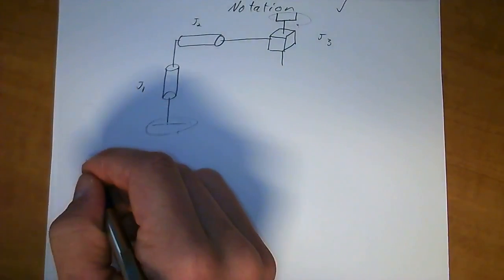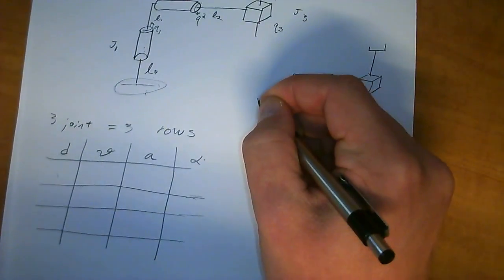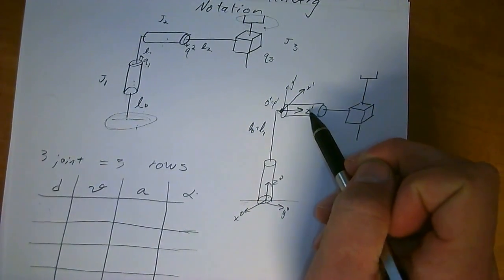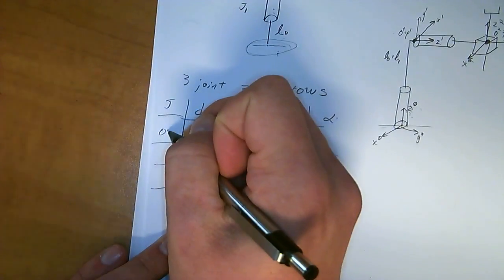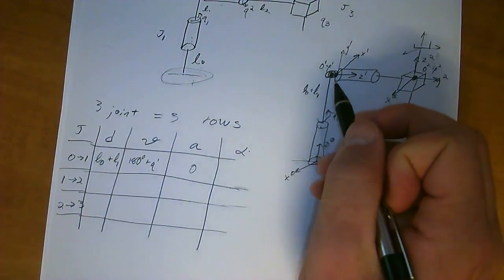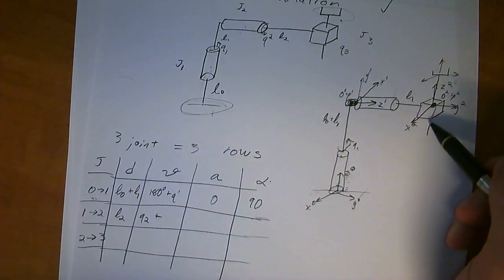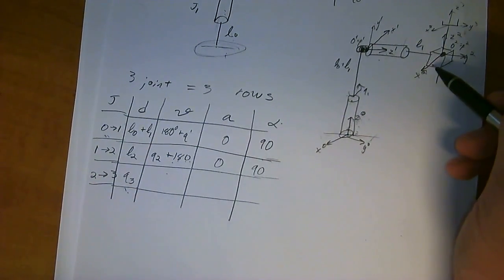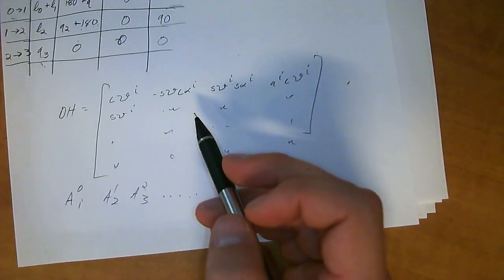denavit hartenberg notation